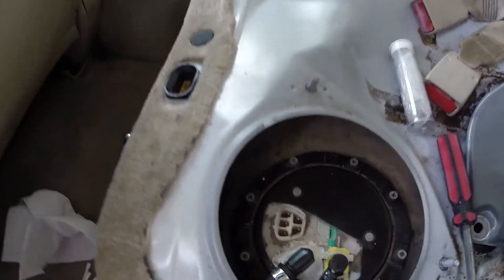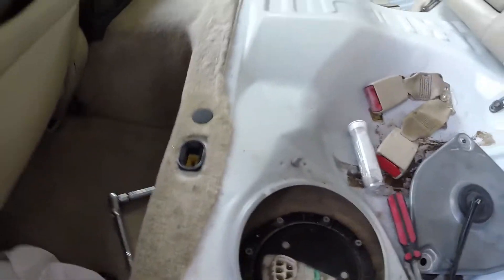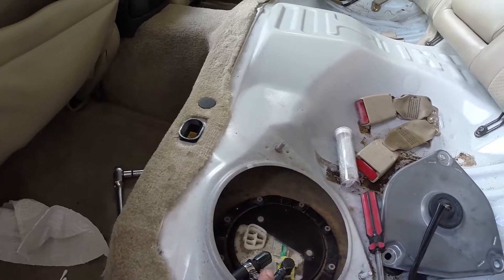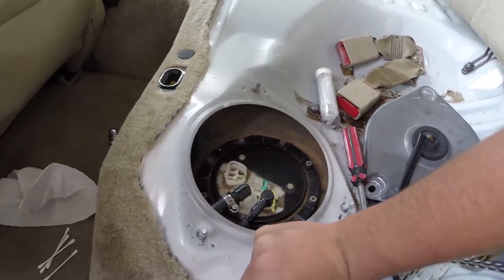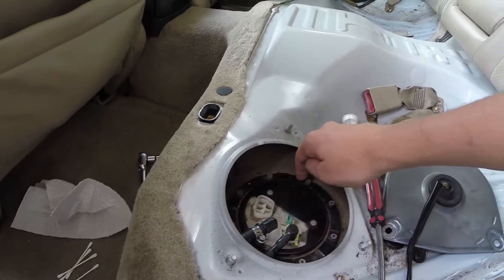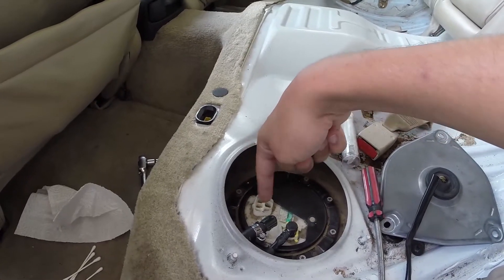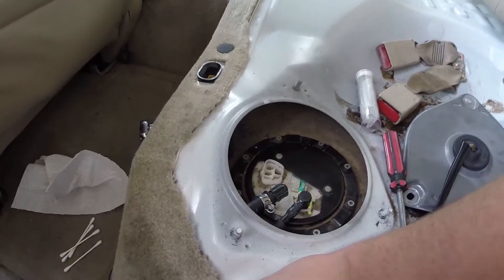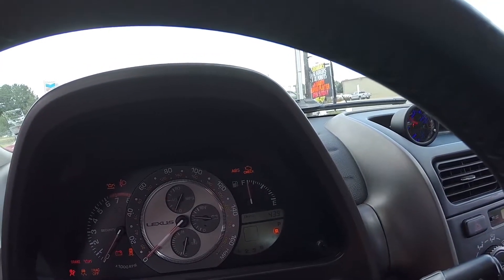We Fixed The Fuel Leak! 2JZGTE Swap Vlog!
We finally fixed the fuel leak! One less problem!